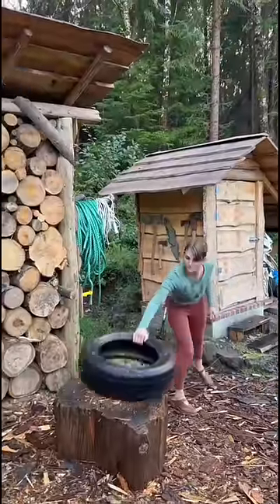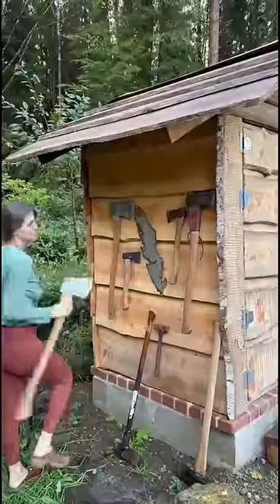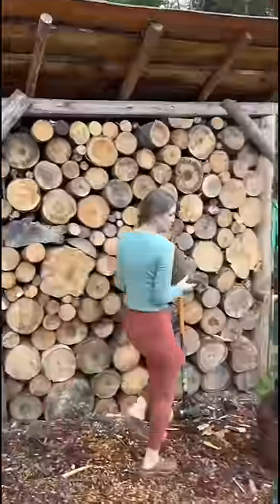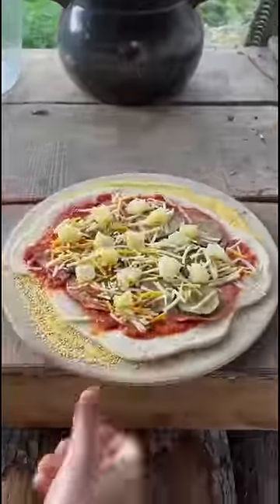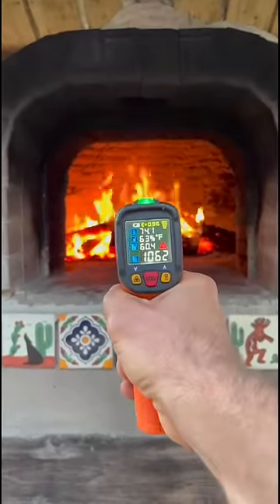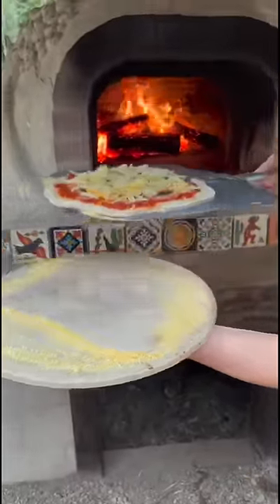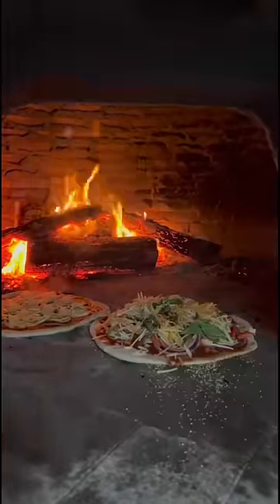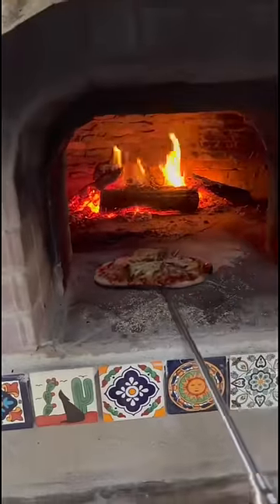How I Make Wood Fired PIZZA in the Forest OFF THE GRID